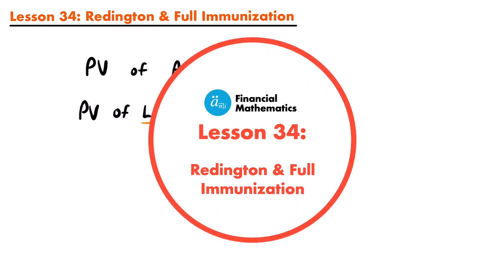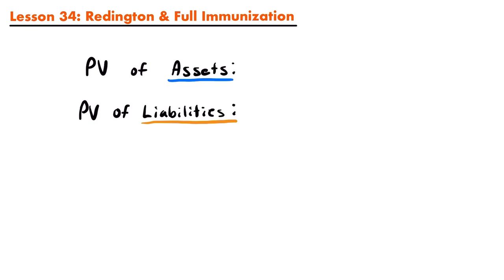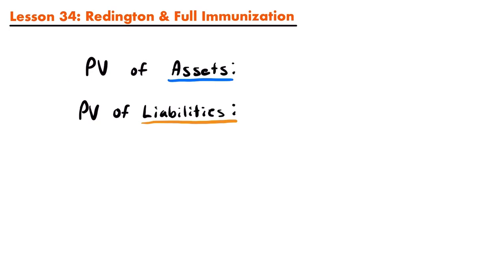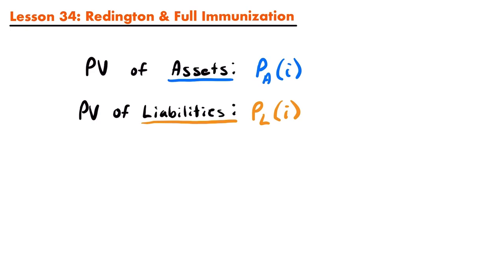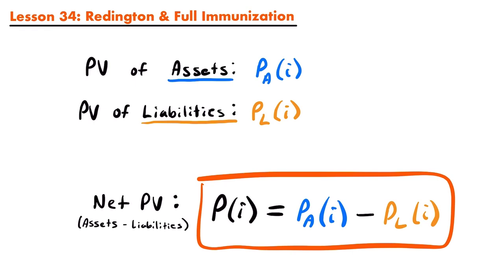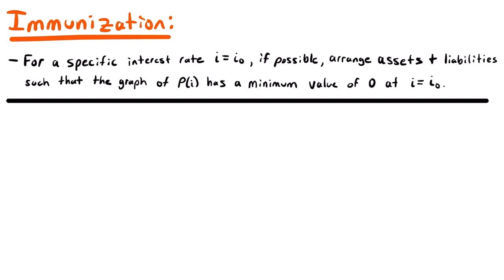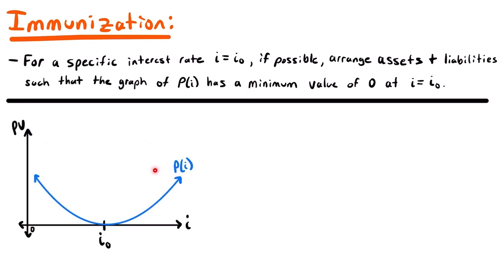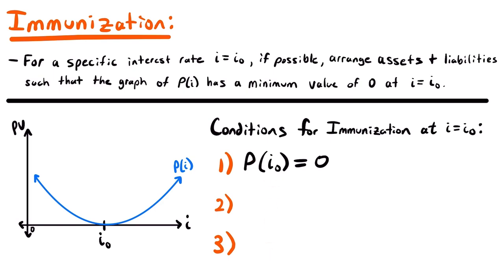Redington & Full Immunization | Exam FM | Financial Mathematics Lesson 34 - JK Math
Redington & Full Immunization (Financial Mathematics Lesson 34)

In this video you will learn about immunization for a portfolio of assets and liabilities. Specifically, you will learn about two different types of immunization known as Redington and full immunization. In general, immunization refers to the method of managing assets and liabilities such that their value is protected from changes in interest rates. You will learn the conditions that need to be met for each type of immunization and how to check if they are met for a set of cashflows. Additionally, you will see how the two different types of immunization compare and contrast.

NOTE: This is the final lesson in my Financial Mathematics series! Thank you for all the support on this series, I am glad to know it has been helpful to so many students! Please look forward to more videos series on other math courses in the future!

This video series is designed to help students understand the concepts of mathematics of investment and credit, as well as provide a starting point in preparation for the Actuarial Exam FM (Financial Mathematics).

Video Chapters:
0:00 What is the Net Present Value?
4:05 Definition of Immunization
6:59 General Conditions for Immunization
10:27 Implications of The Conditions
16:56 Redington Immunization
18:02 Full Immunization
19:54 Comparing Redington & Full Immunization
25:08 Is Exact Matching an Immunization Strategy?